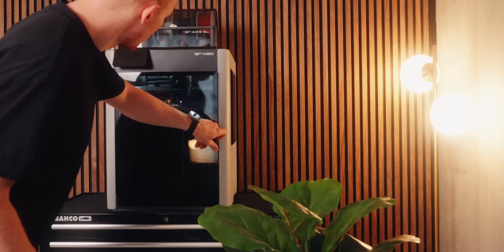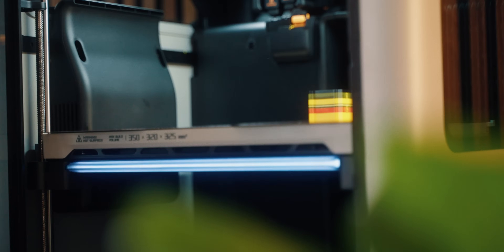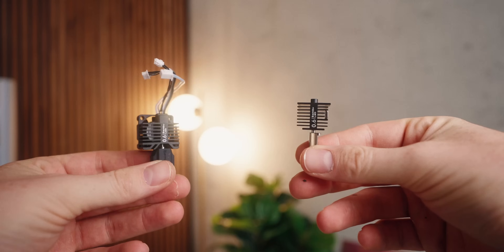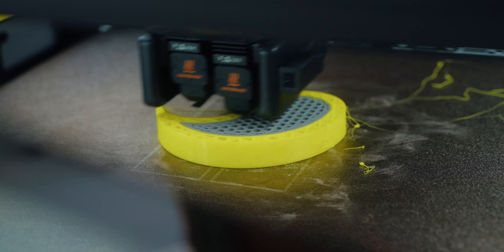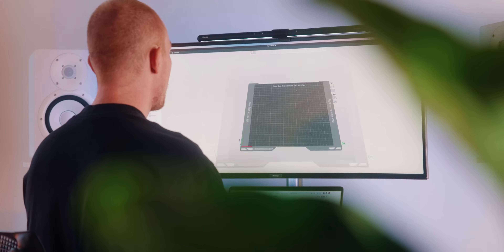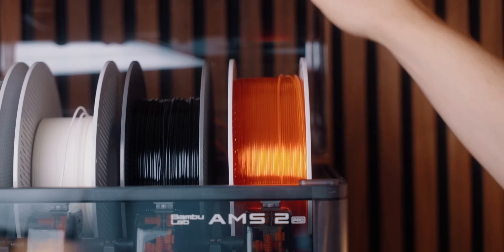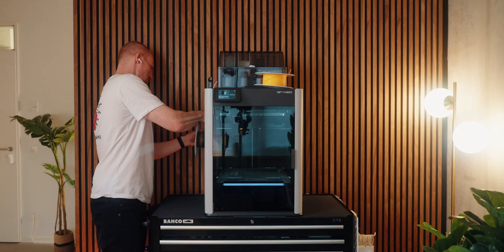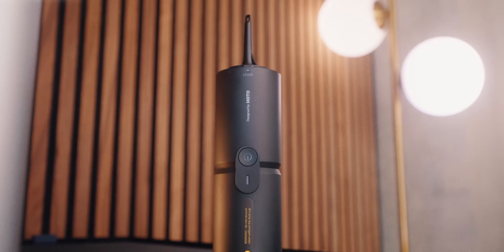Bambu Lab H2D - Worth The Hype?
I spent the past week putting the Bambu Lab H2D through its paces—and wow, this thing is a beast. Dual extrusion? Heated chamber? Massive build volume? It’s basically a pro tool disguised as a consumer printer. In this video, I break down everything that’s new, what actually makes a difference, and where the H2D totally surprised me (hint: it prints nylon like a champ). Plus, we talk multicolor prints, multi-material magic, and whether it’s worth the upgrade if you already have something like the X1C.

Chapter Markers:

00:00 - Intro
00:30 - Dual Extruder
00:59 - Multicolor Printing
02:04 - Multi Material printing
03:00 - Updated Nozzles
03:12 - Heated Chamber
05:32 - Size + Volume
06:47 - Ams 2 Pro
07:45 - AI Features
08:37 - Future Upgrades
09:00 - Who is it really for?